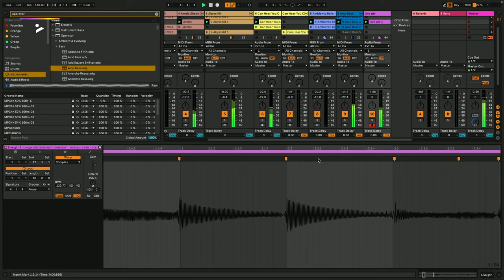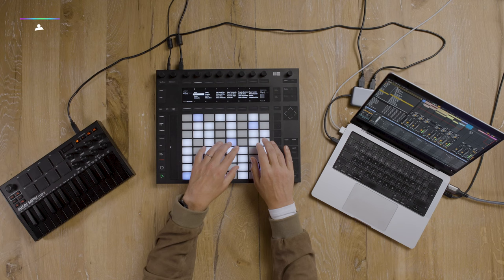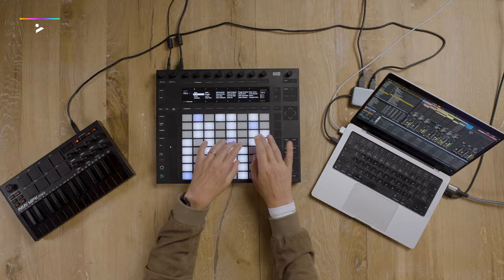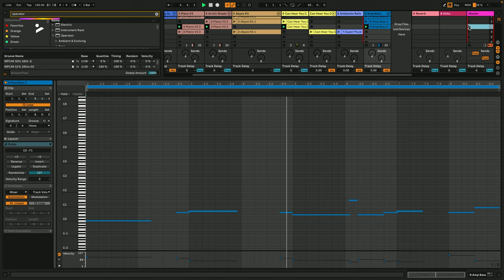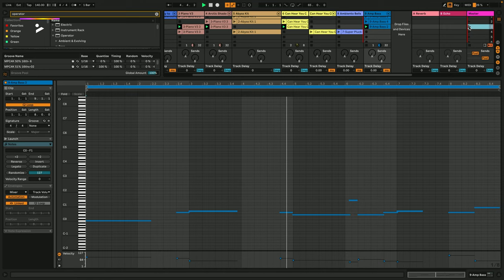TRAILER: Fraser T Smith – Songwriting essentials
Welcome to PLAYvirtuoso – Your go-to destination for insightful music tutorials with some of the most renowned DJs and Producers in the industry. 🎶 In this course, Fraser T Smith will guide you through how to make a chart topping hit. With producing number one albums and singles for Stormzy, Dave and Adele amongst many others Fraser offers his insights into how to make a hit track. You can get 4 free classes for a limited time only so click the link below and start watching right now!